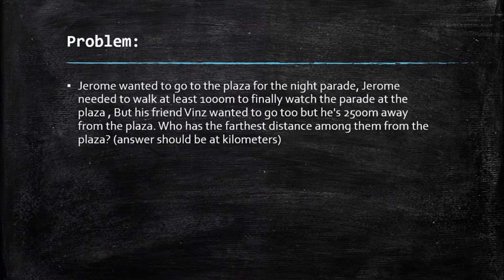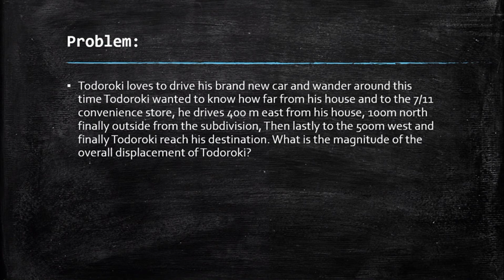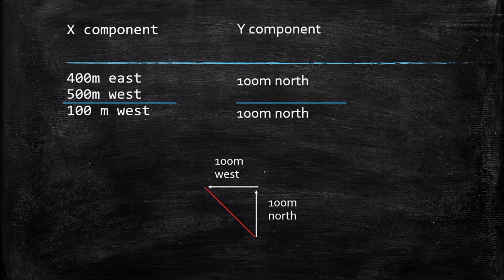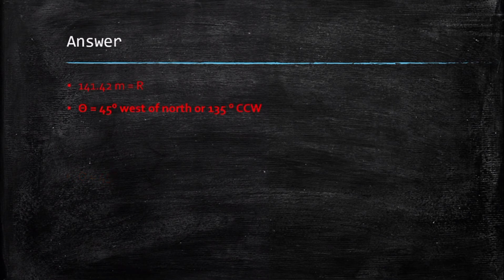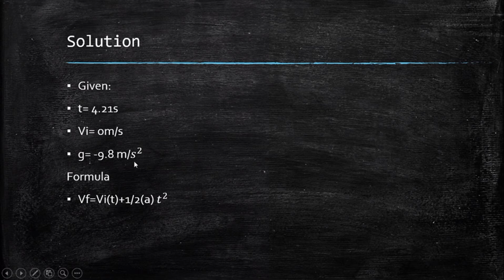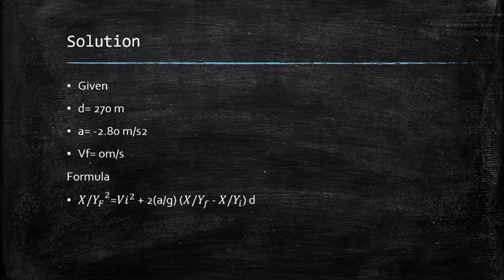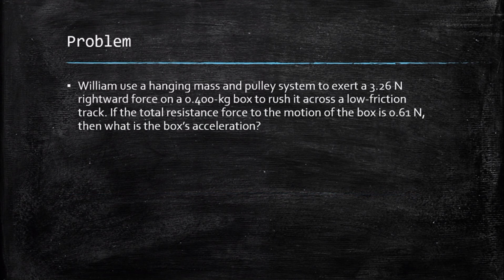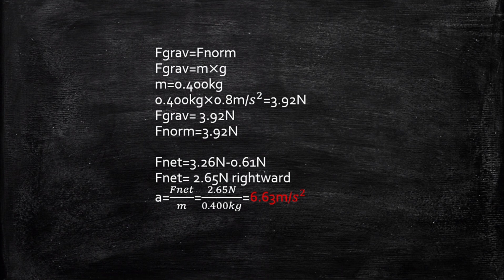5 PHYSICS PROBLEM TUTORIAL/ UNIT CONVERSION, VECTORS, MOTION IN 1D & NEWTON'S LAW